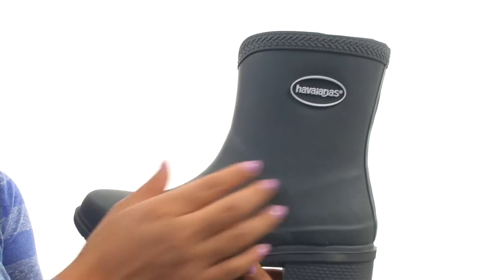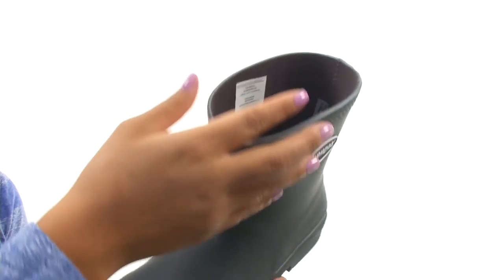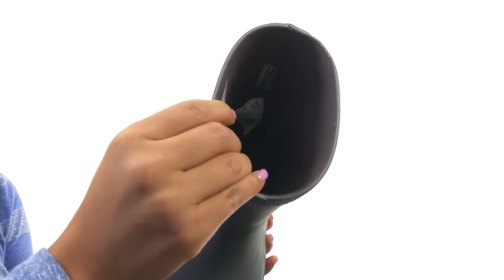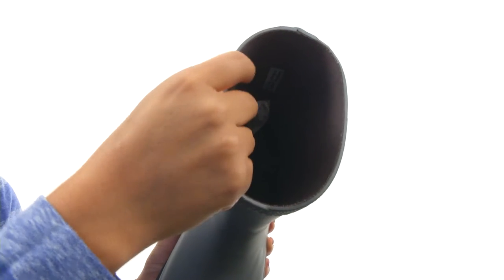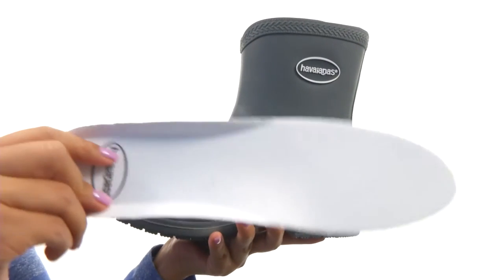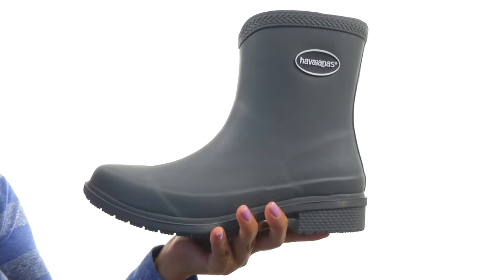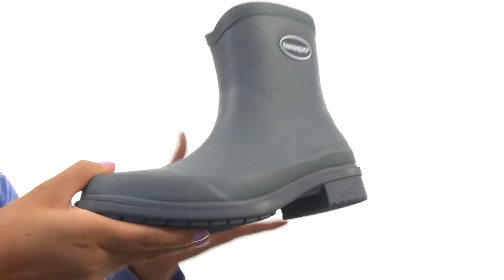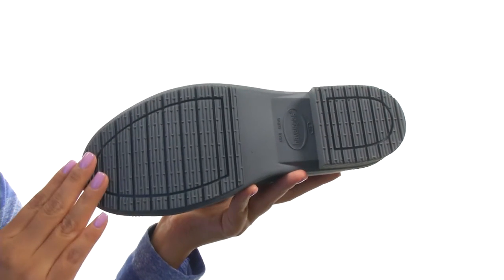Havaianas Galochas Low Matte Rain Boot SKU:8804289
Jump into the day, rain or shine, in the matte Havaianas™ rain boots.
Matte rubber upper with logo.
Easy slip-in design.
Round toe.
Textile sock lining.
Cushioned textile footbed.
Tonal rubber heel and outsole.
Made in Brazil.
Measurements:

    Heel Height: 1 in
    Weight: 1 lb 6 oz
    Circumference: 12 3⁄4 in
    Shaft: 6 3⁄4 in